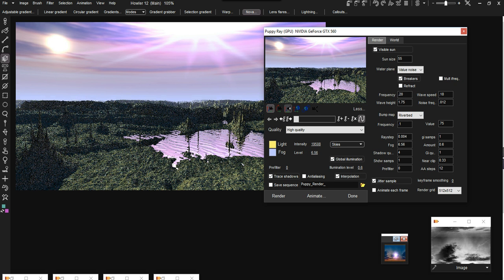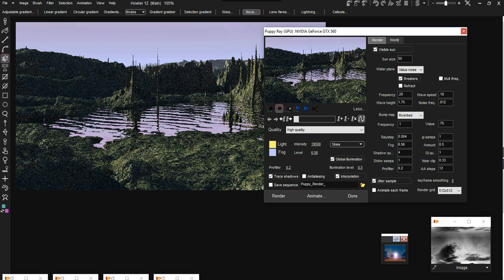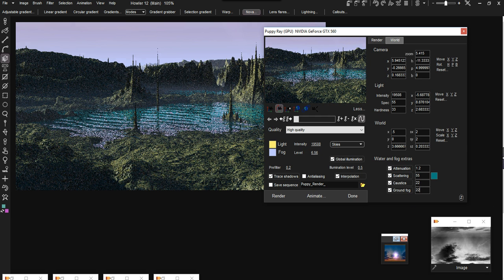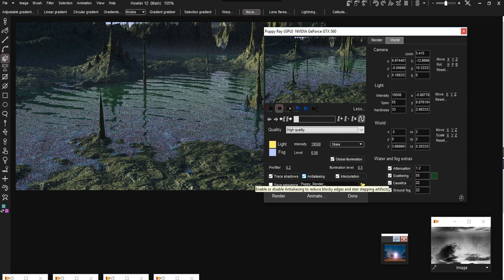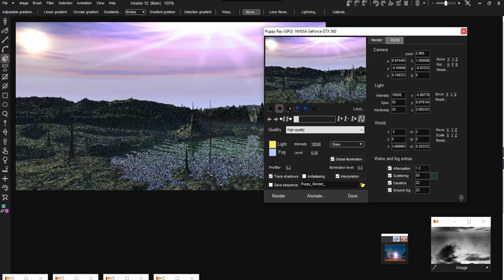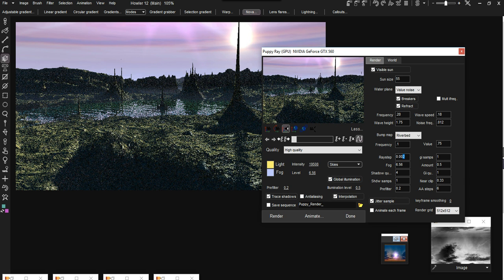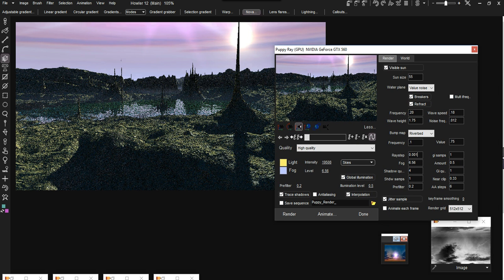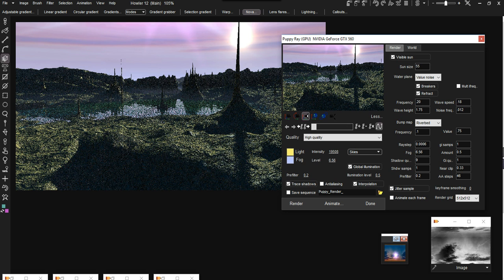lesson 3c - more working with more skies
part 3 of 3-part tute